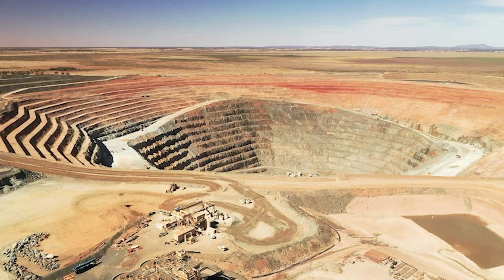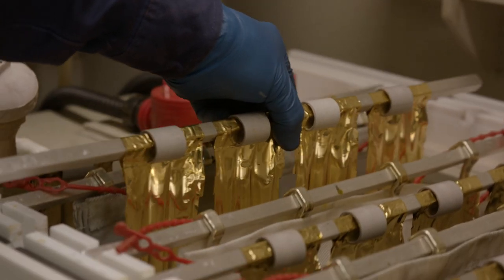Evolution and Uni of Queensland Donation Video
Evolution are proud to be supporting The University of Queensland’s Australian Institute for Bioengineering and Nanotechnology to progress their research into using gold nanoparticles to test for cancer, enabling potential early diagnosis of cancer.  Initial results show the technology could lead to more effective, personalised cancer therapy, which in turn could significantly reduce mortality rates.  In this video, Professor Matt Trau and his team explain how they discovered a highly unique DNA nano-structure that appears to be a universal trace marker for cancer in blood and tissue samples. The lab then developed several simple methods to detect this cancerous DNA nano-signature using either gold nanoparticles or gold electrodes. This new diagnostic technology is able to detect a wide range of different cancer types with high specificity and sensitivity. This partnership demonstrates the relevance of gold now and in the future: this research will potentially open up a diversity of new gold-based products in medical diagnostics, beyond just cancer diagnosis.  This video highlights the potential for three Australian organisations - Evolution Mining, ABC Refinery and The University of Queensland - to continue to explore future partnership opportunities that will enable the AIBN research team to build on the great work they are doing in the lab.